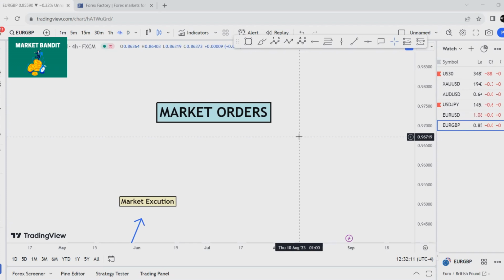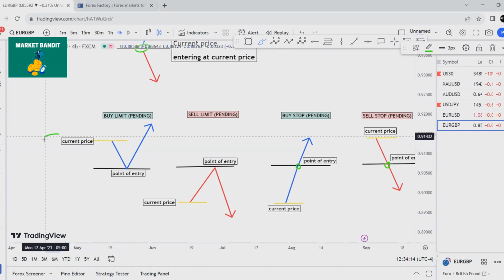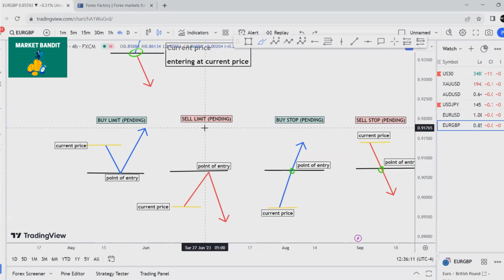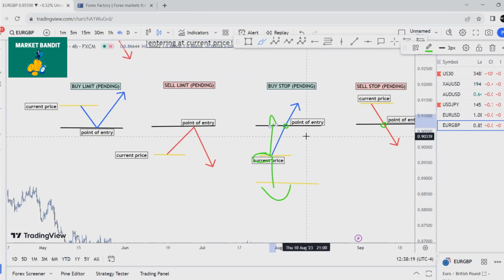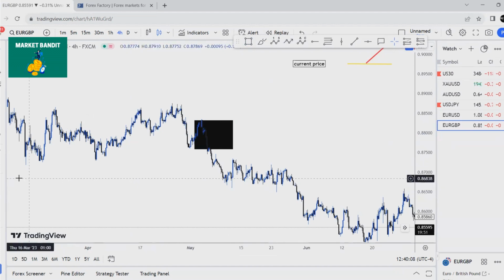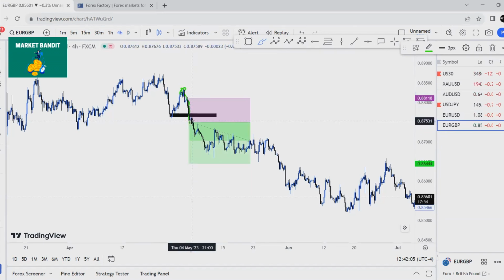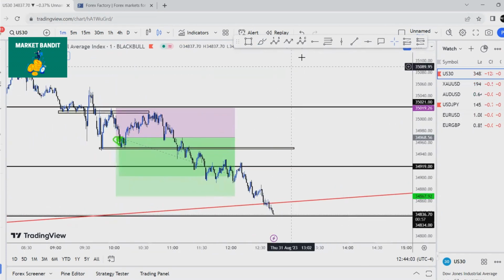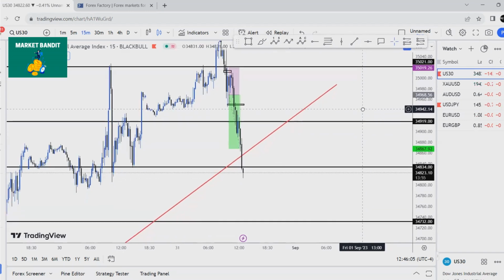Market Order Types